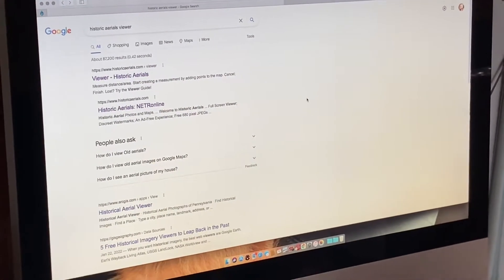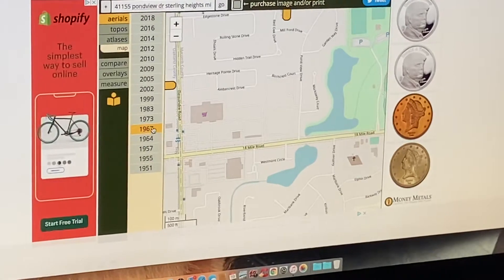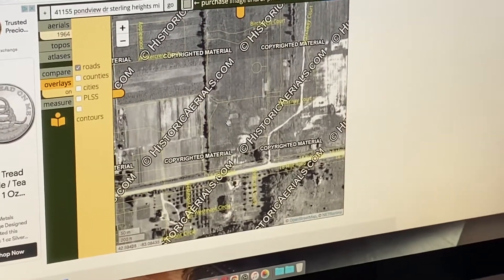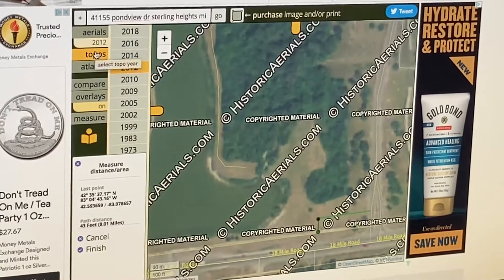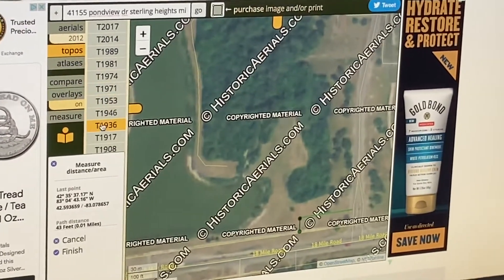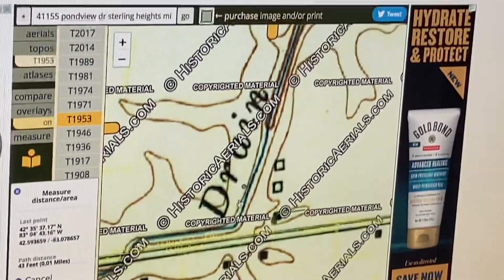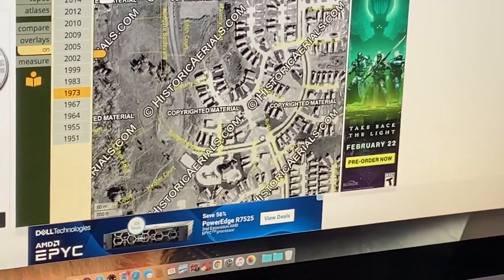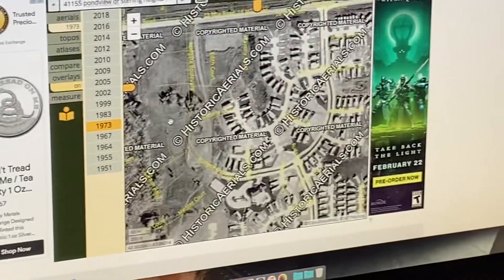How to use Historic Aerials for Metal Detecting research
How to use historic aerials as a research tool for finding sites that produce the best metal detecting finds